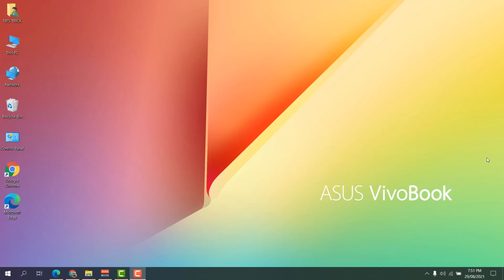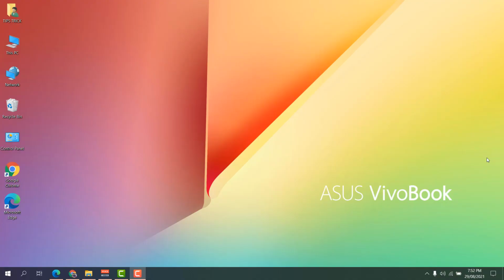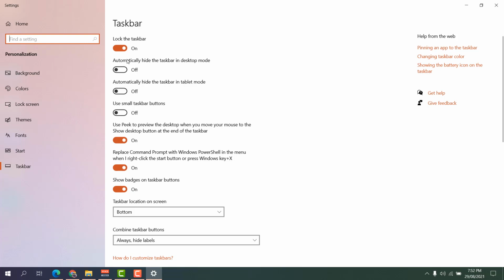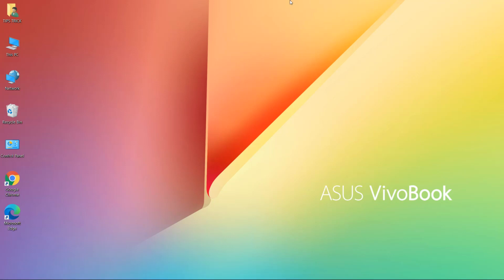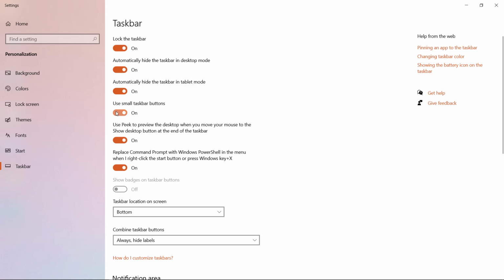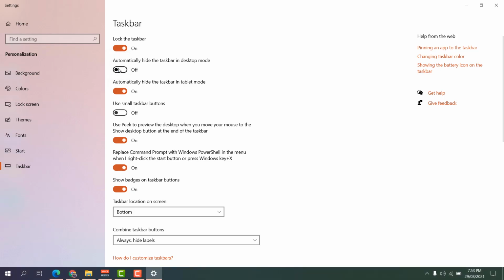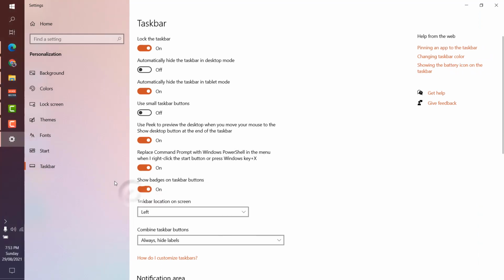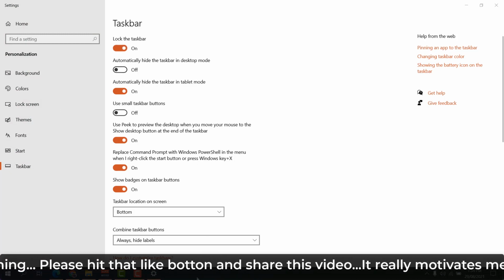How to Hide the Taskbar in Windows 10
In this video, I show you How To Hide The Taskbar in Windows 10. By navigating to the taskbar settings in Windows 10 you can hide the taskbar until you hover over it.